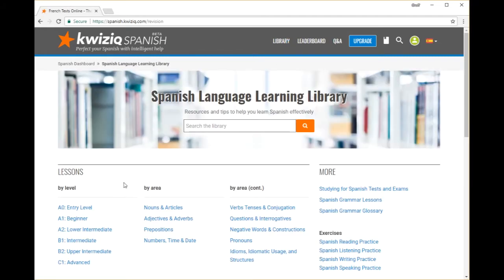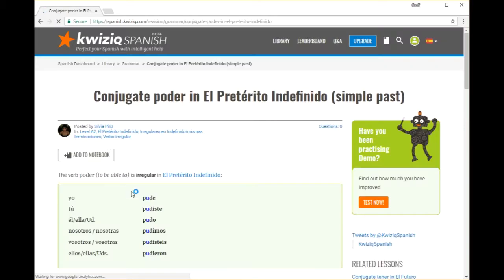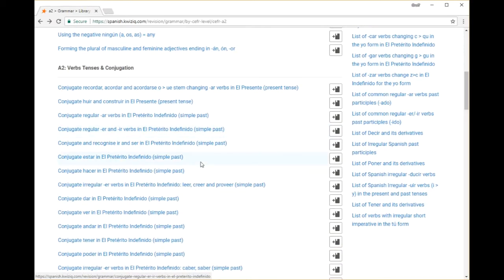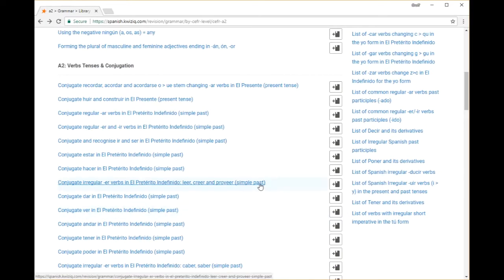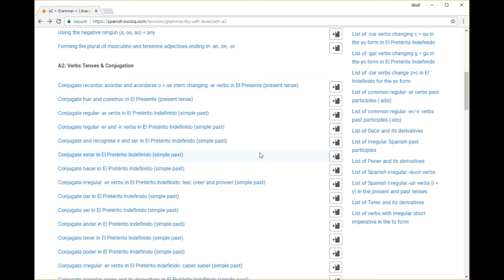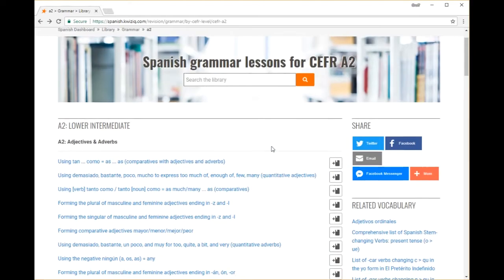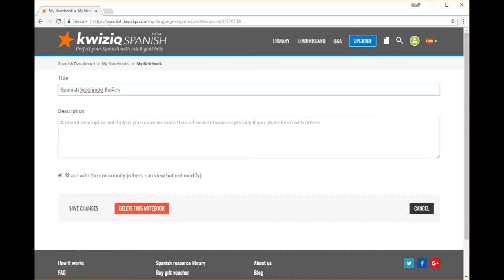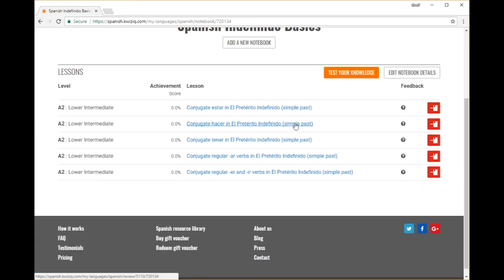Example of creating a Kwiziq notebook to set Spanish homework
This demo you can see step-by-step how to create a list of topics for your Spanish students to practise - in this case, focusing them on level A2 indefindo basics.